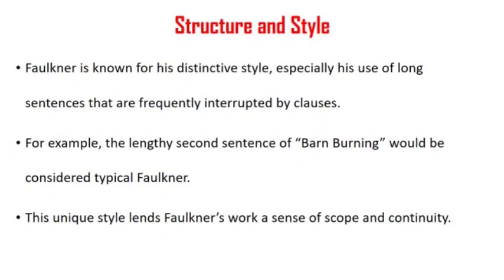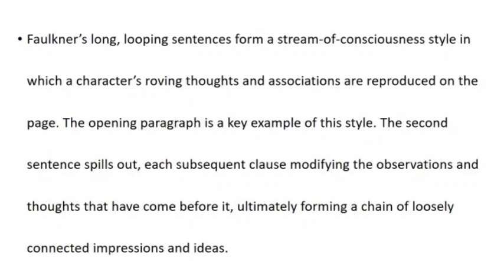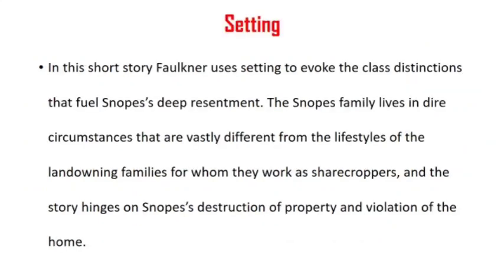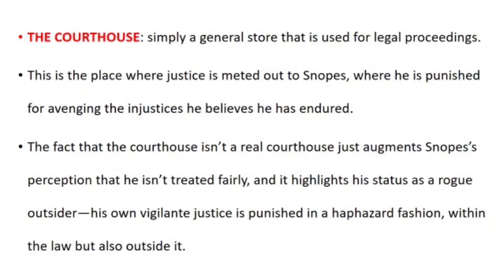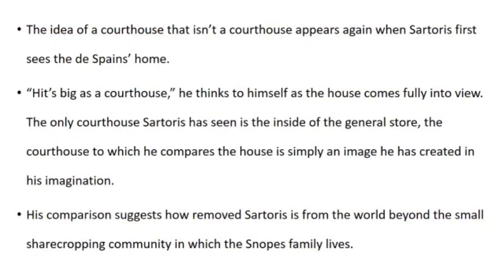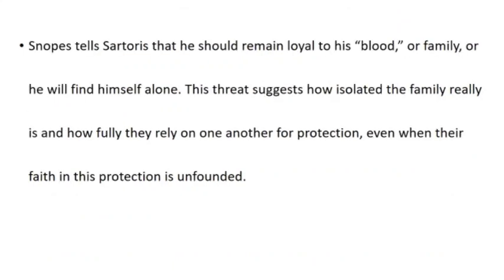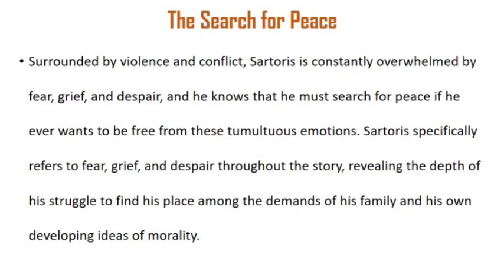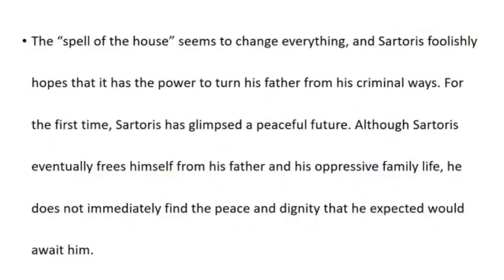Barn Burning - William Faulkner - Session 2 - KBR Channel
This video lesson is meant for Sixth semester BA English Students studying under Calicut University. Here we are making an analysis of the short story Barn Burning Written by William Faulkner. There are two sessions for this lesson. This video is the second session. Please watch the first session before watching this video.